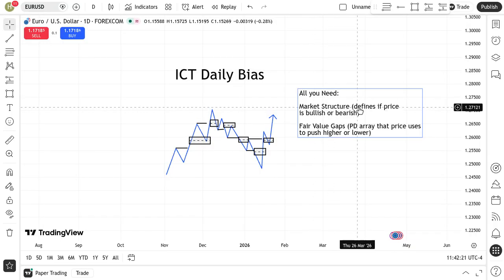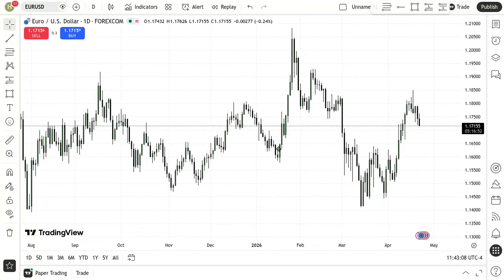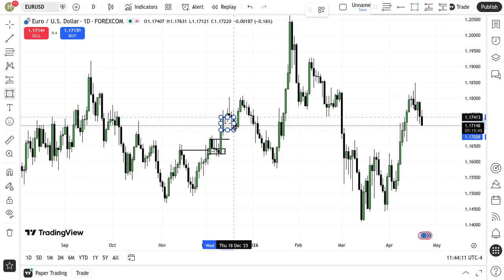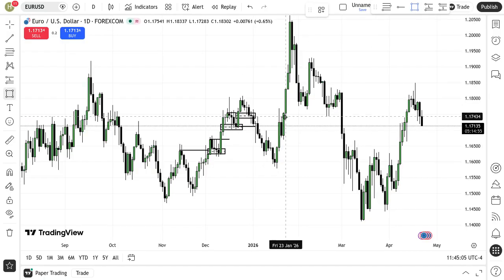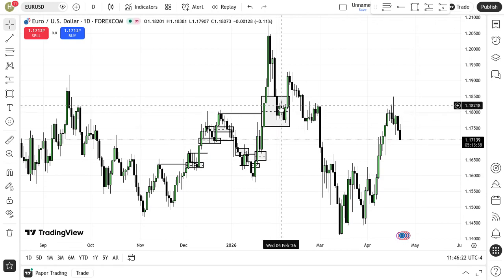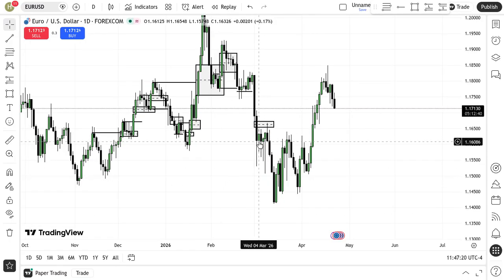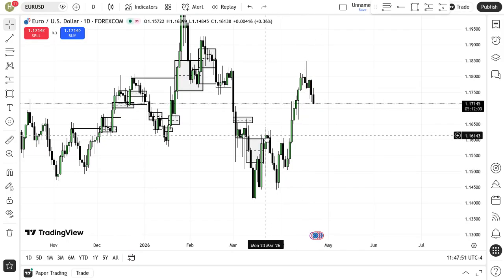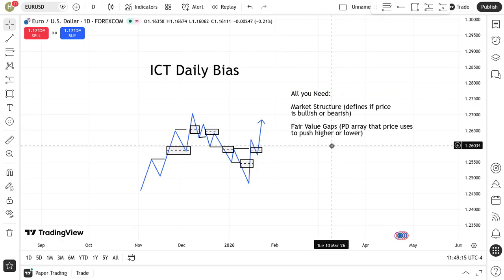ICT Daily Bias - The ONLY Video you Will Ever Need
The only video you will EVER need on ICT Daily bias.